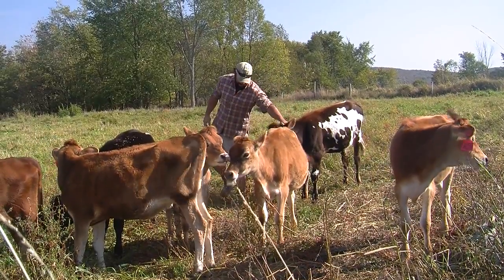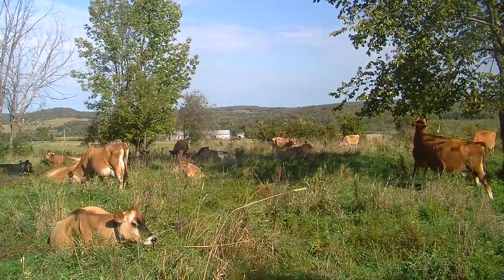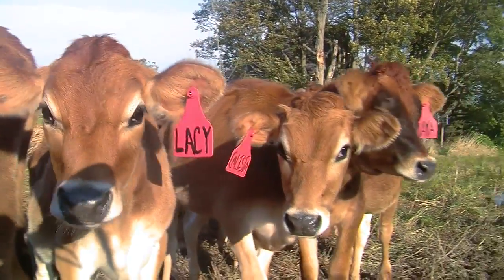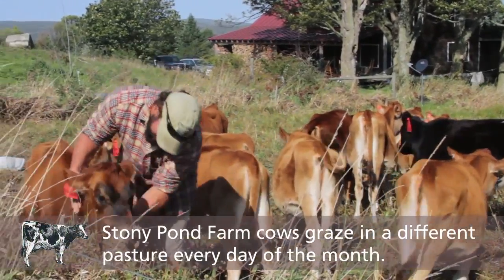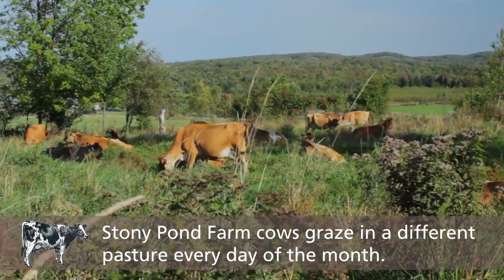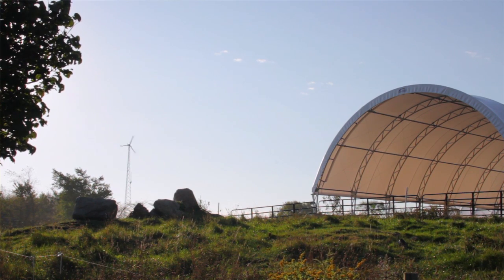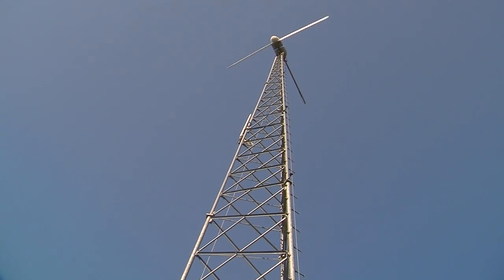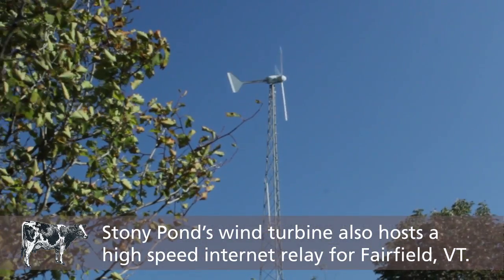Renewable Energy on a Vermont Dairy Farm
Tyler Webb tells us about his renewable energy innovations on his organic dairy farm, Stony Pond Farm, in Fairfield Vermont.